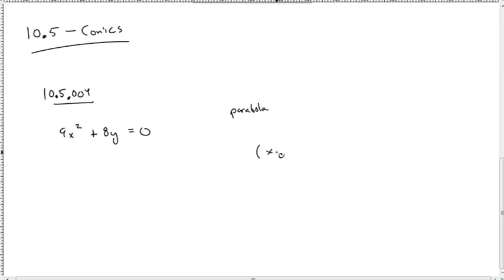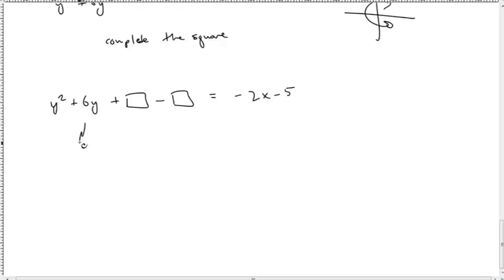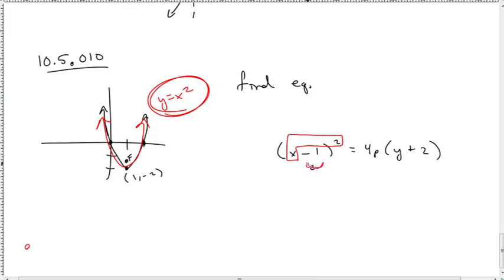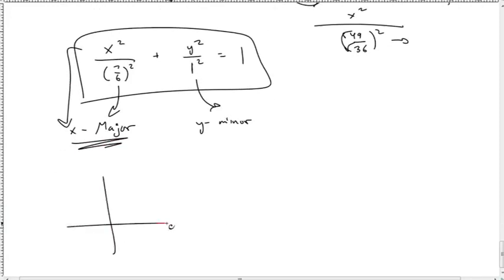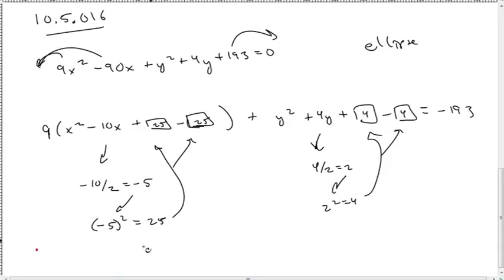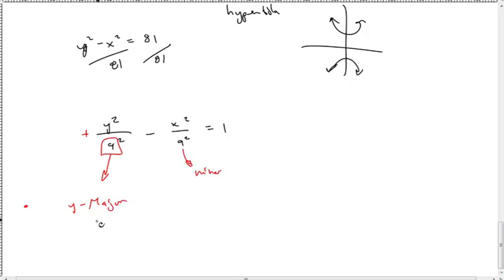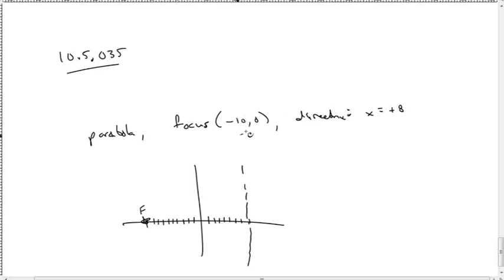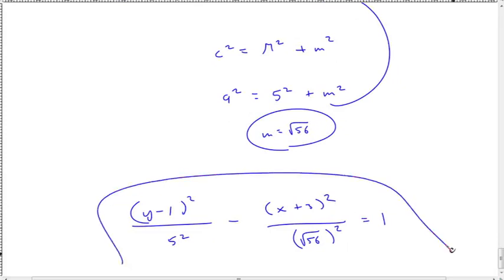Cal2 Ch10 Sec5